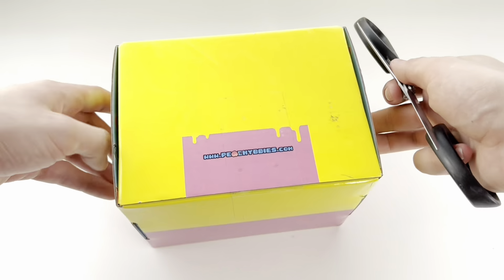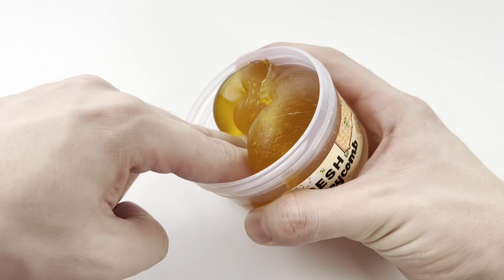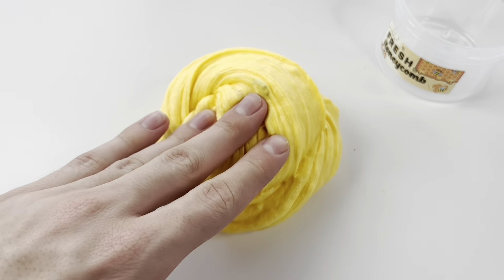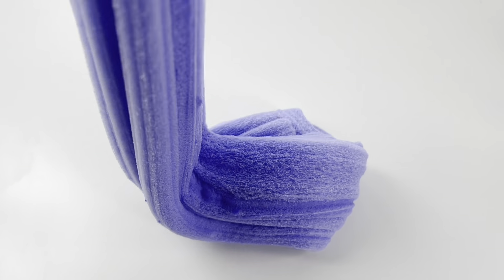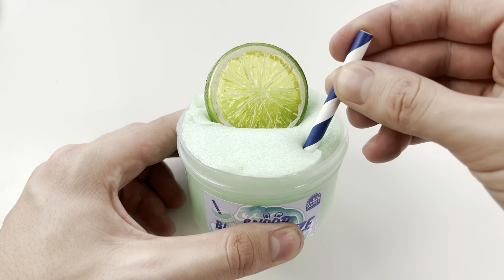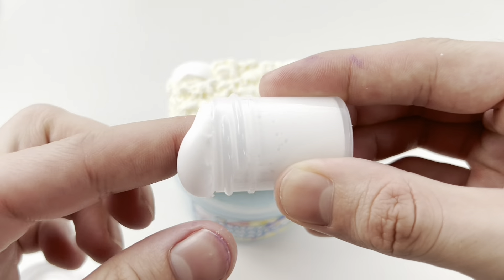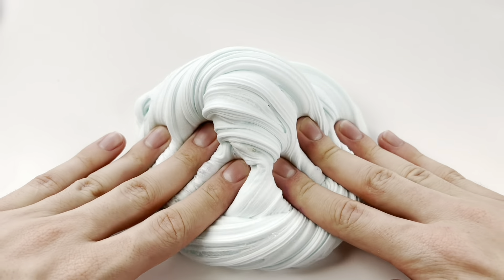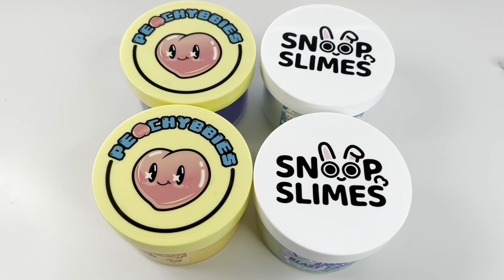$100 TIKTOK SLIME REVIEW ❤️ 100% HONEST